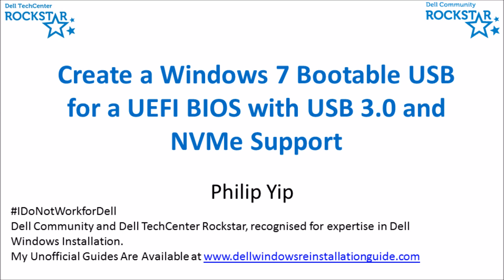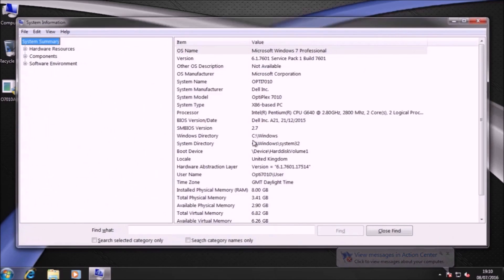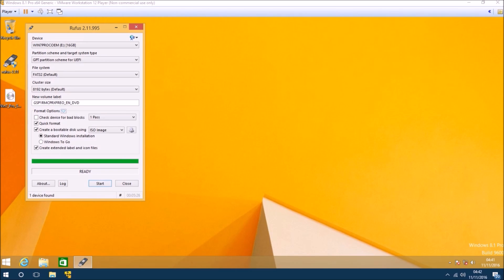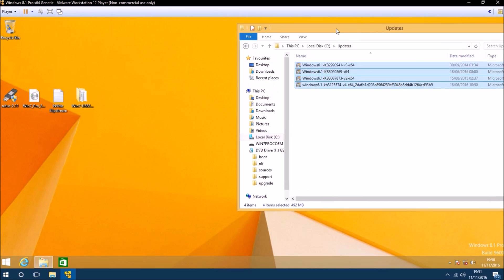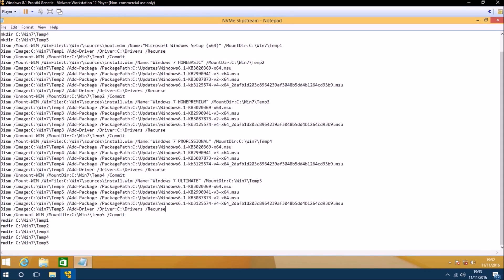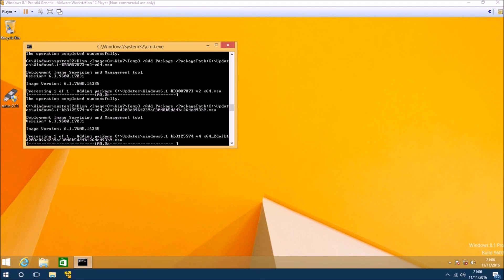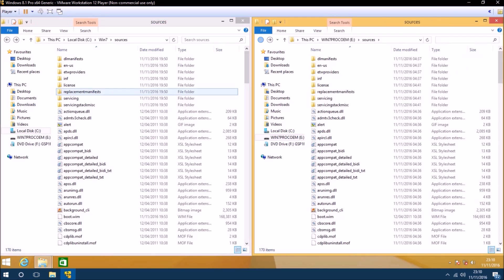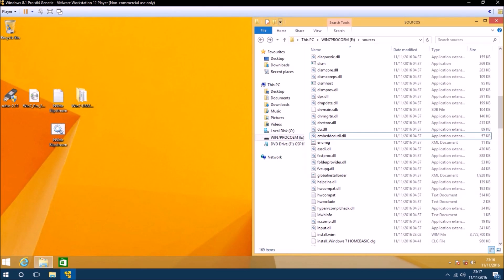Create a Windows 7 Bootable USB 3 0 Flash Drive for a UEFI BIOS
Updated videos (the first one for the Microsoft ISO and the second one for the Dell ISO):